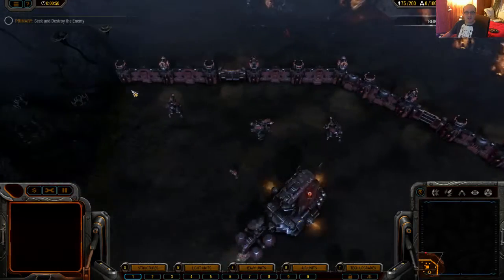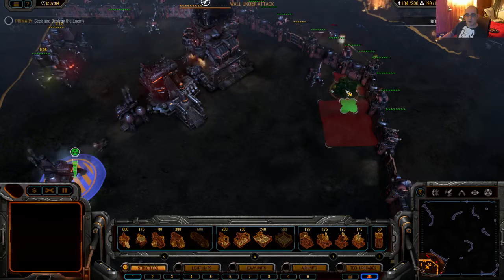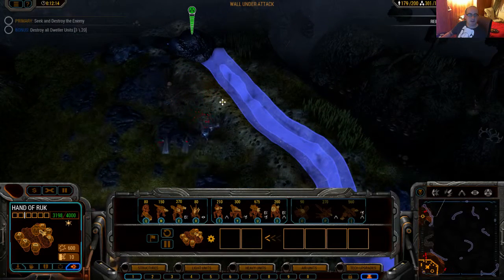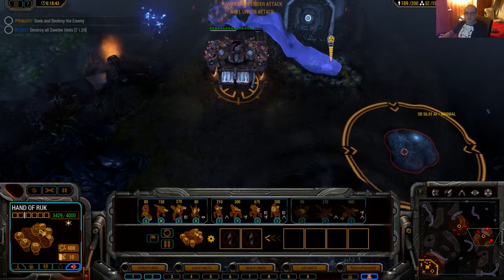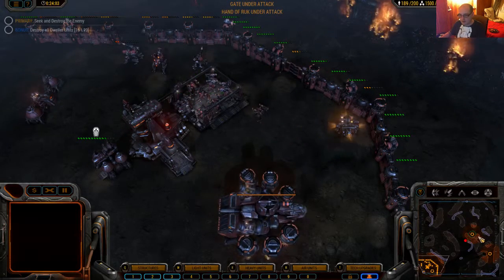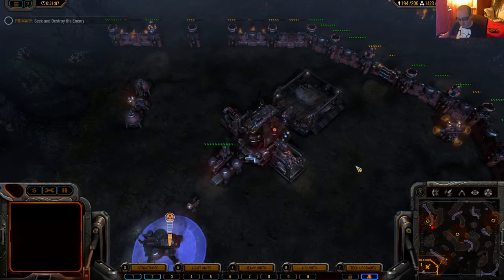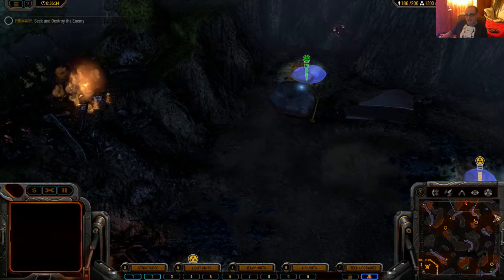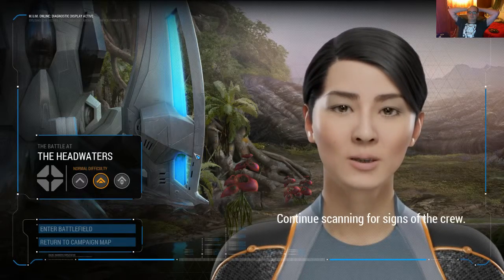Badly named twitch plays Grey Goo mission 5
After much dying this is the actual game I beat mission 5, plus a little bit of coffee making, oh and my shiny bald head -- Watch live